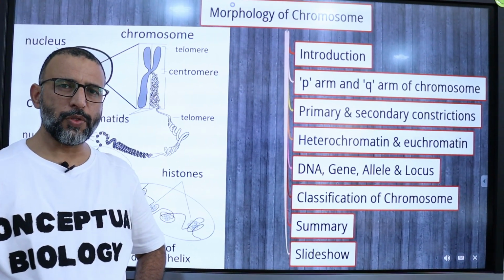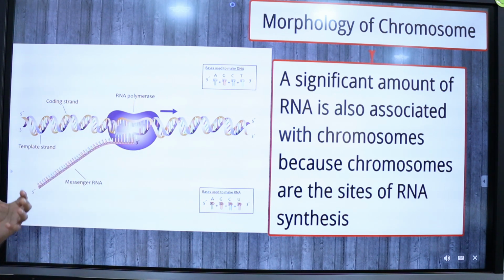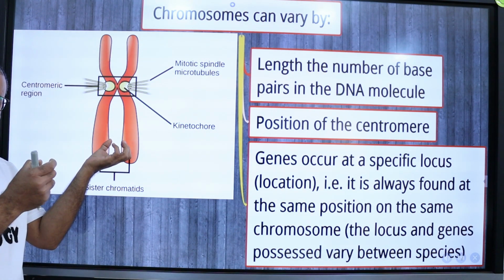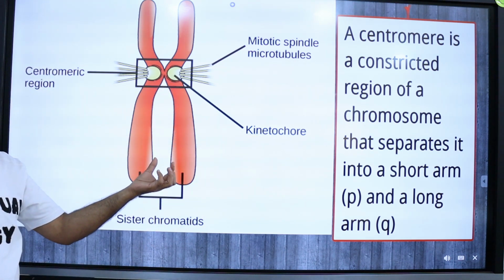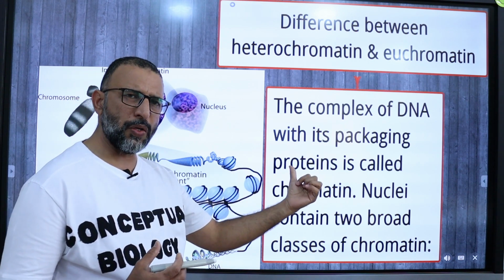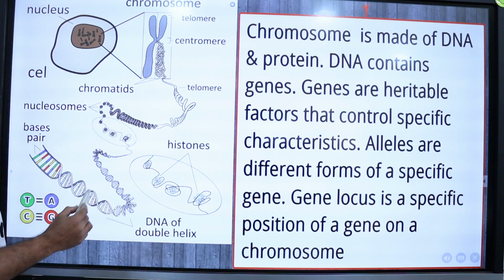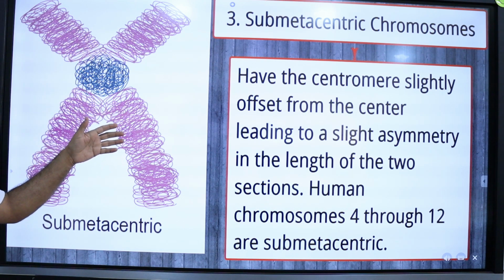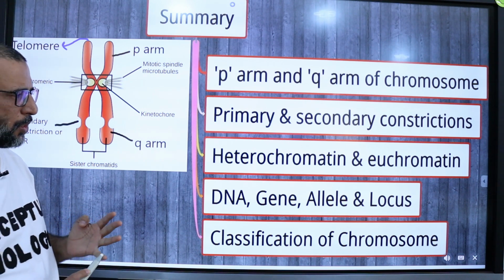Morphology of Chromosome with Dr. Sohail Jamil Qureshi l MDCAT Biology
References
By Sha, K. and Boyer, L. A. The chromatin signature of pluripotent cells (May 31, 2009), StemBook, ed. The Stem Cell Research Community, StemBook, doi/10.3824/stembook.1.45.1, - [1] DirectStemBook Figure 1 The basic unit of chromatin organization is the nucleosome, which comprises 147 bp of DNA wrapped arSha, K. and Boyer, L. A. The chromatin signature of pluripotent cells (May 31, 2009), StemBook, ed.